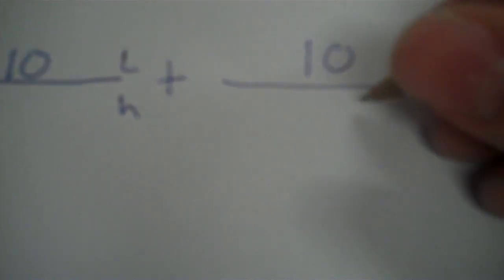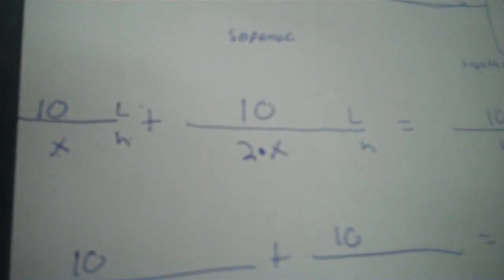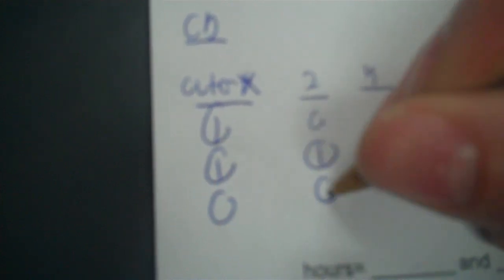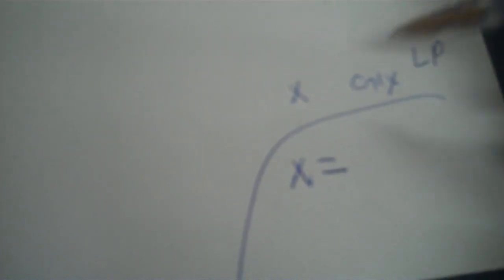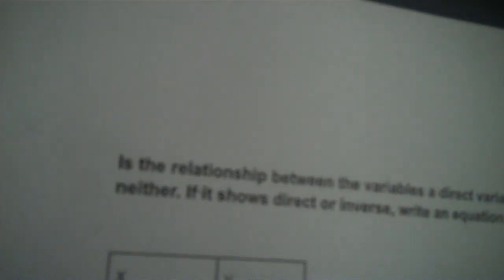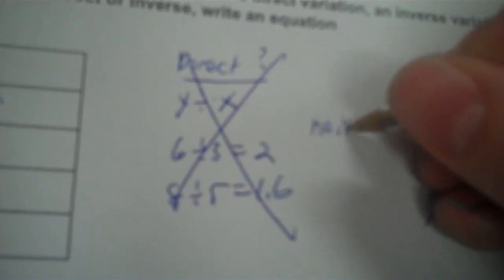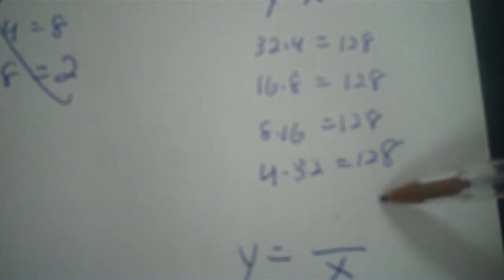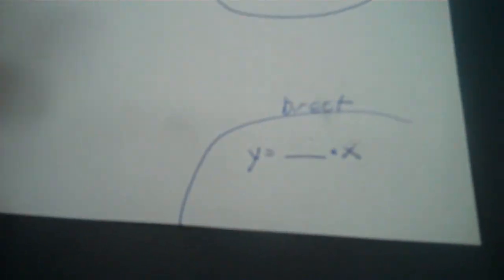2 Unit 8 assessment review long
2 Unit 8 assessment review long